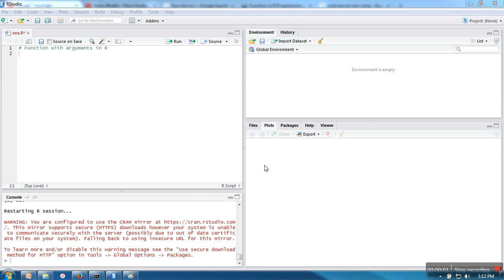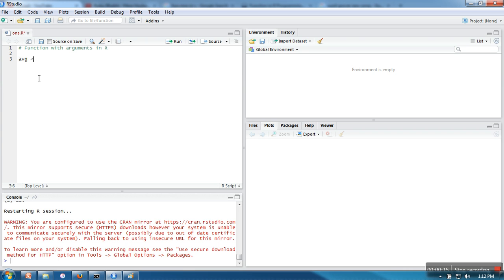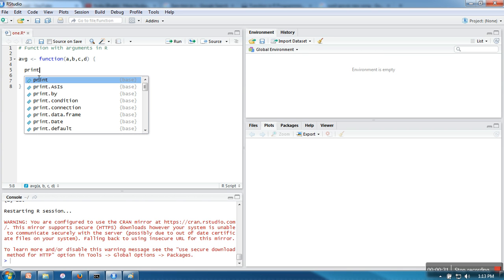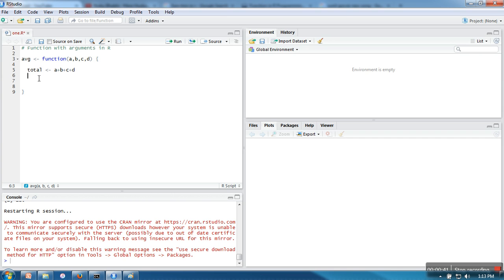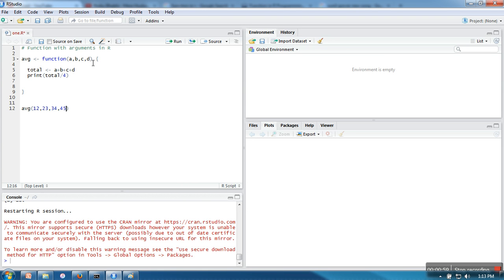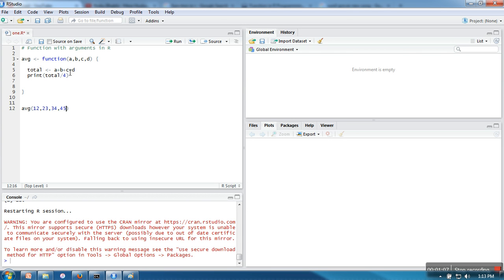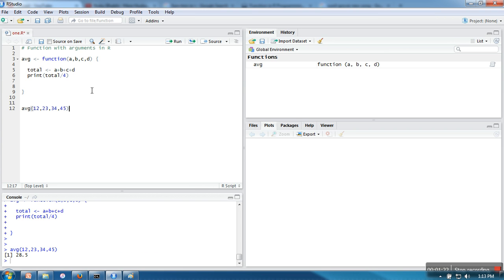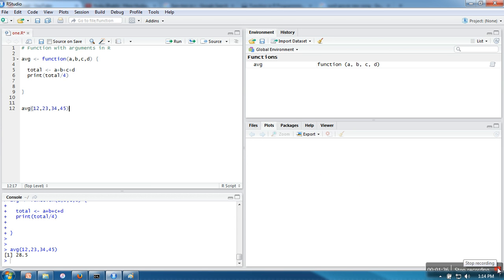Learn How to Write Function with Arguments in R : Tutorial # 25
This video will show you how to write functions in R with arguments.